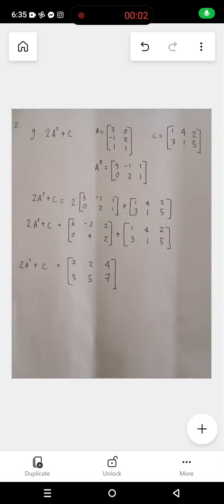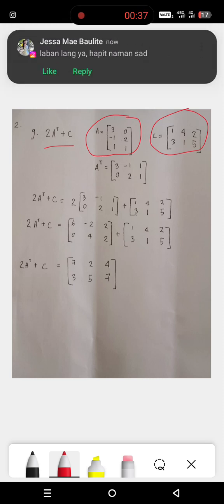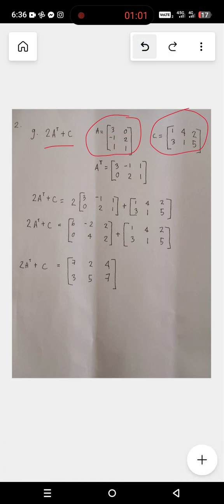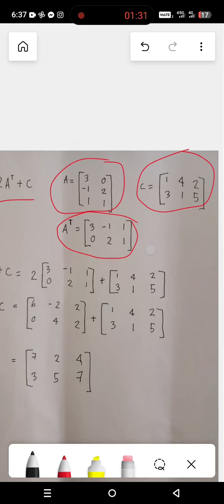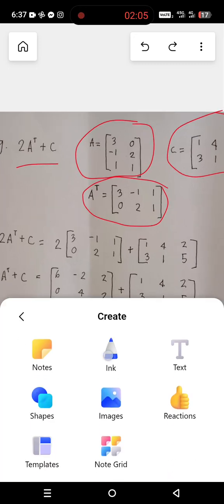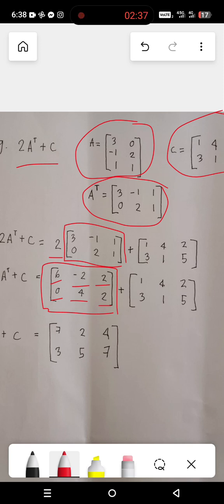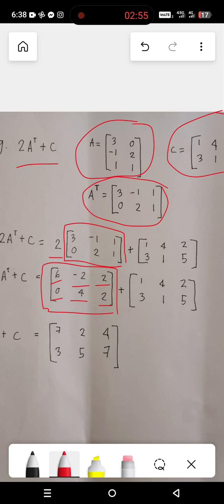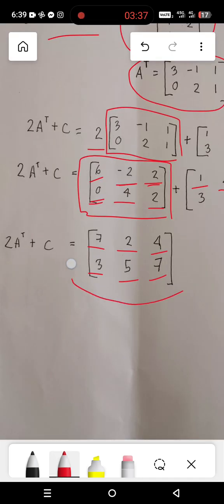Item Number 2 (g.)